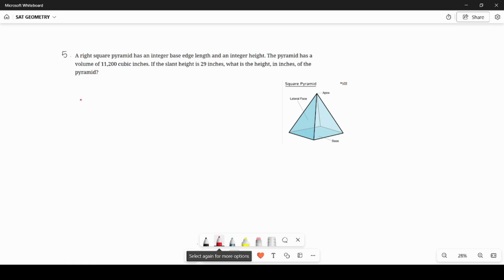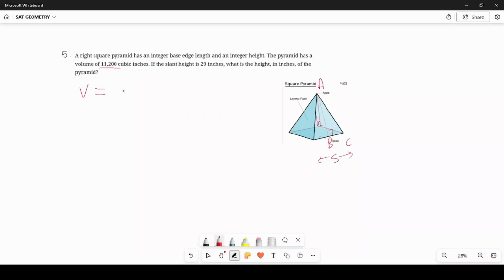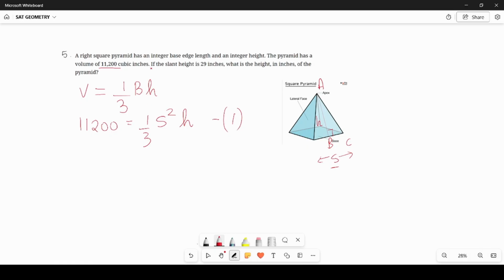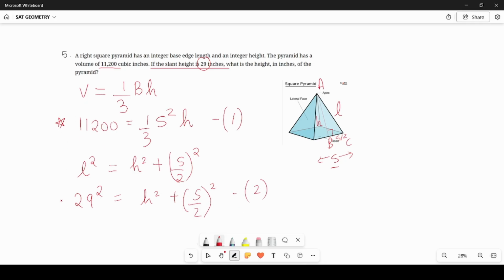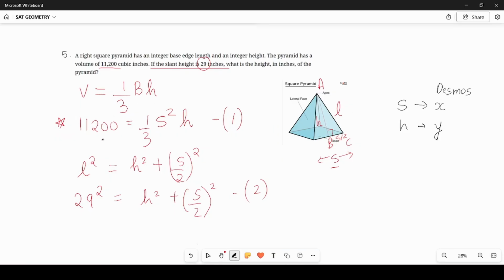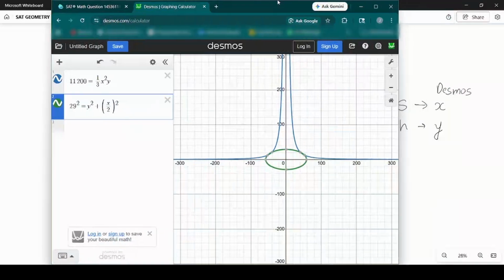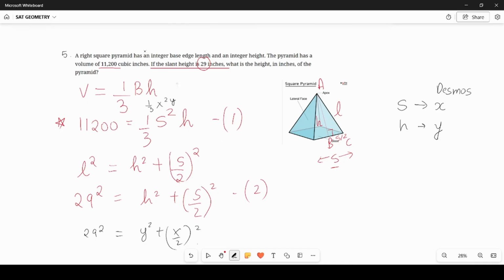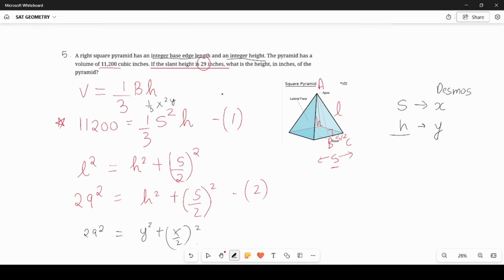SAT Math Prep | Geometry | Q5